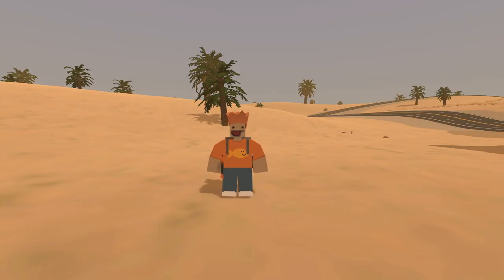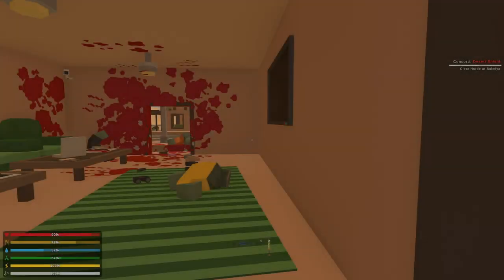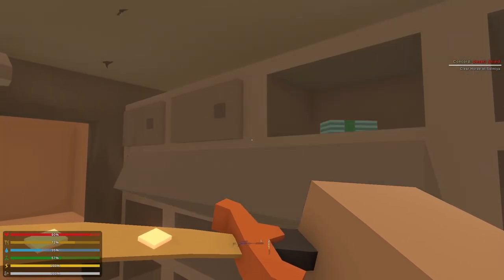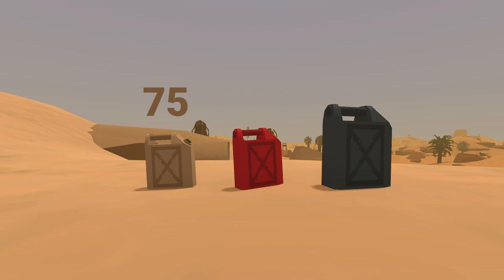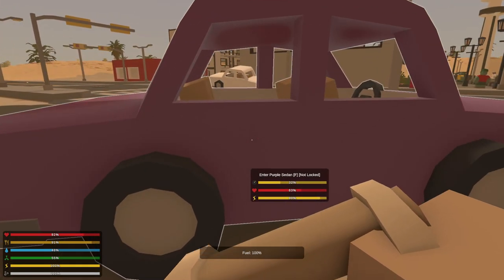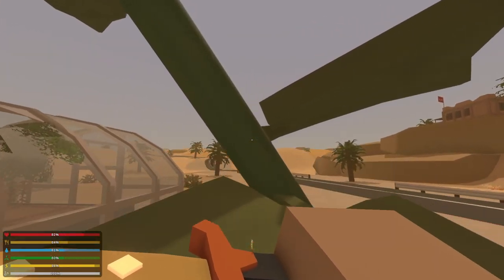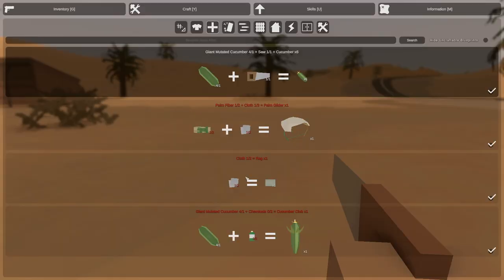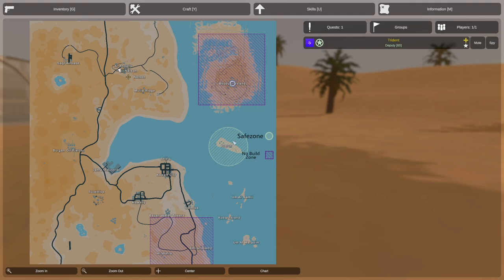Top 5 Kuwait Tips - Unturned Kuwait Tip Guide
In this video, I show you how to 5 tips for Kuwait since it is a very difficult map.

I will start working on Kuwait part 2 of the series